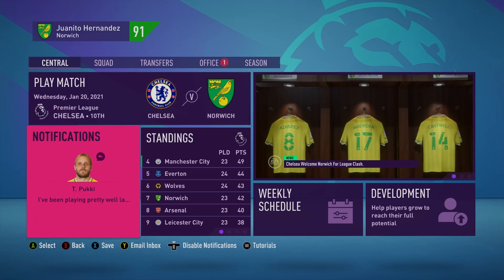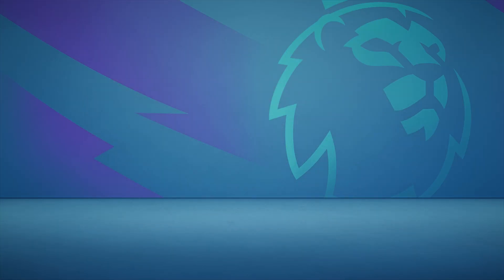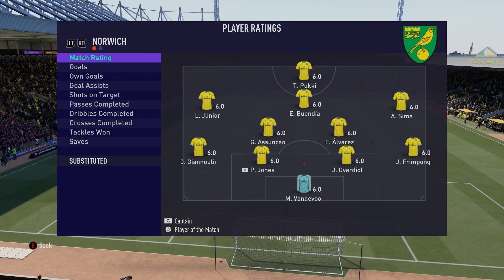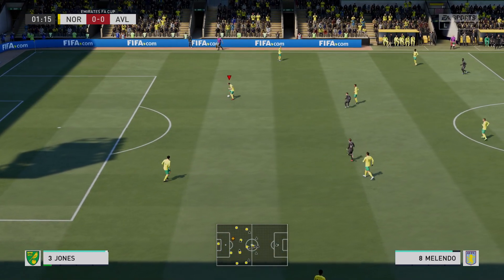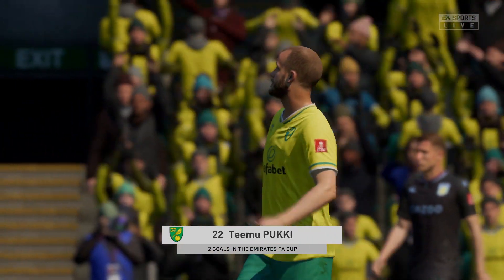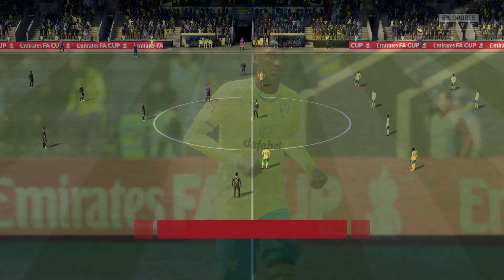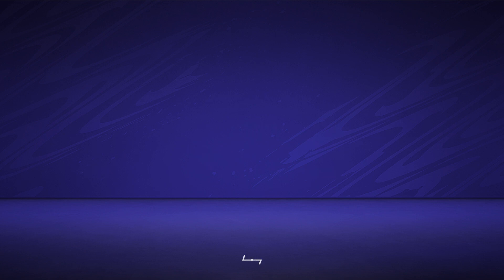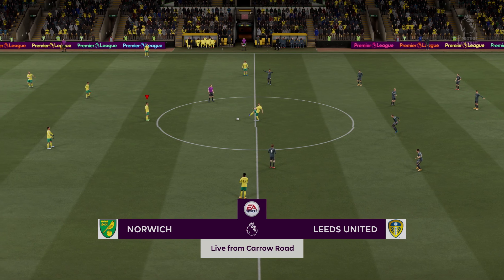NewComers Norwich Fifa 21 Career Mode S1 Ep8 || January Transfer Window!!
Our Fifa 21 Career Mode is coming to a close soon, we will have a 2nd season here at Norwich where we will try n win every trophy available!!!